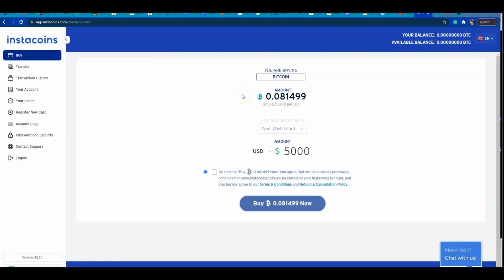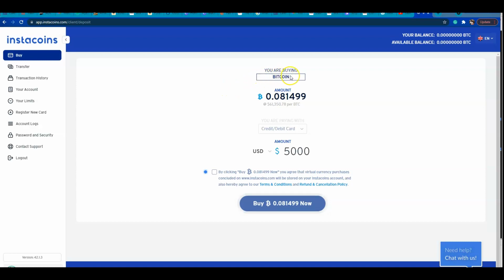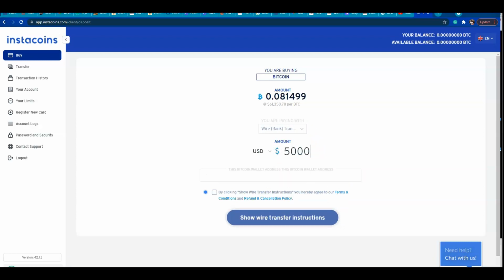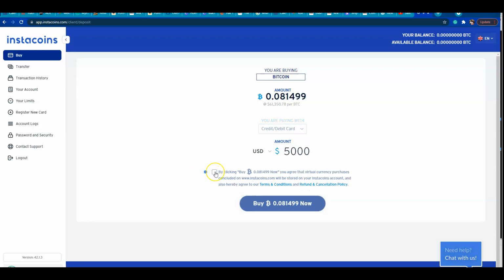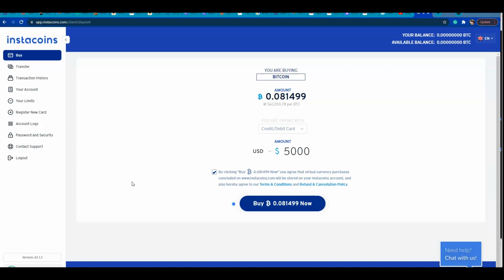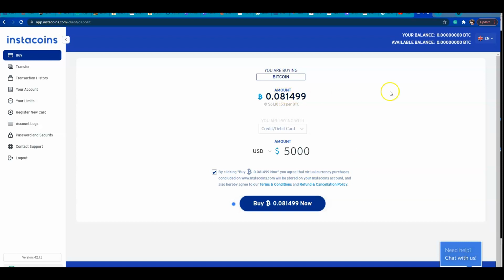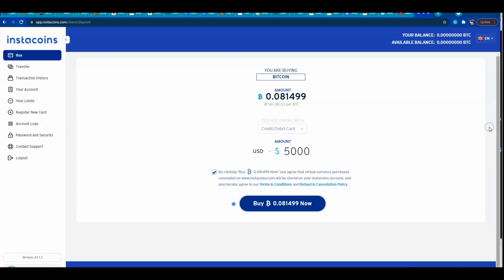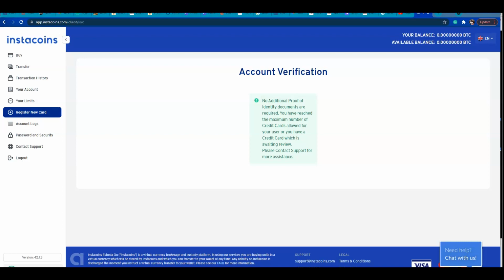Uploading to instacoins | instacoins tutorial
Proptradingfirm Uploading to instacoins | Instacoins tutorial